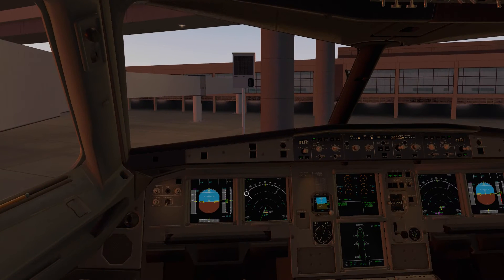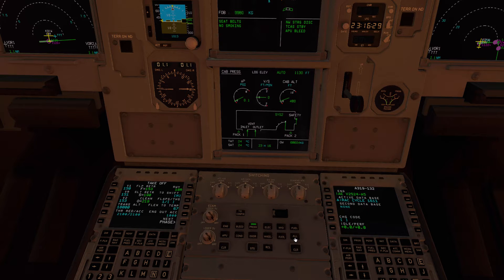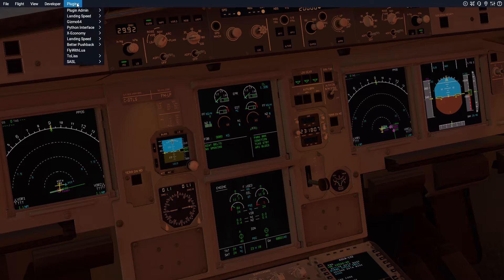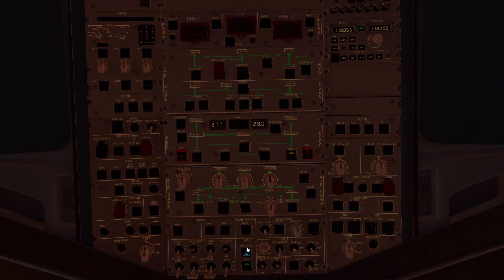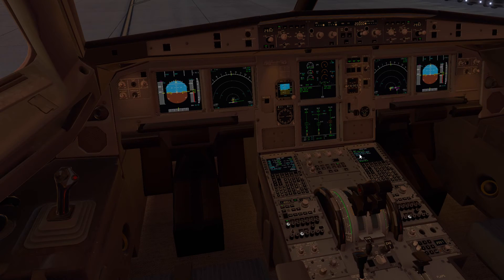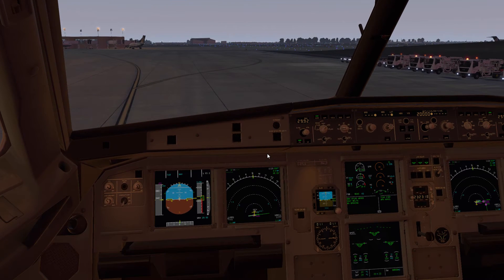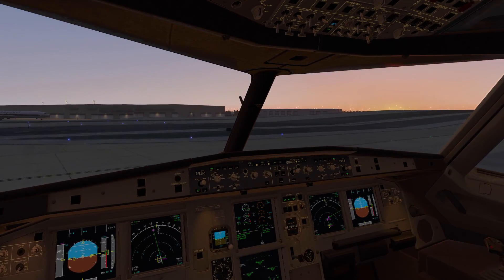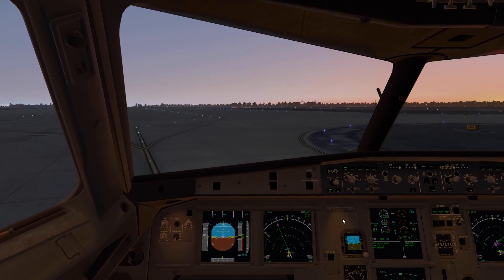I Airbus I Pilot Series Single Engine Taxi and PTU ToLiss 319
Starting off this video series we take a look at the single engine taxi procedure, and have a look into the age old question of what makes that dog barking sound. Featureing the ToLiss A319 v 1.2.2